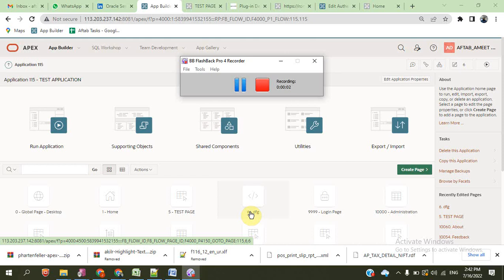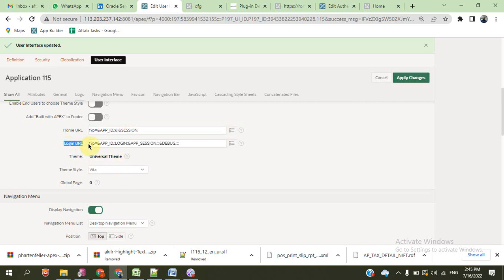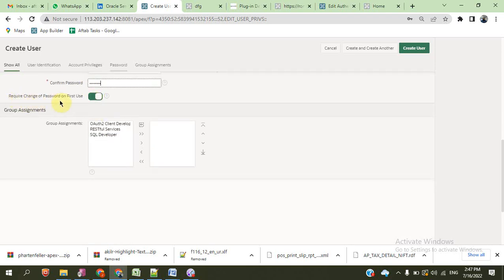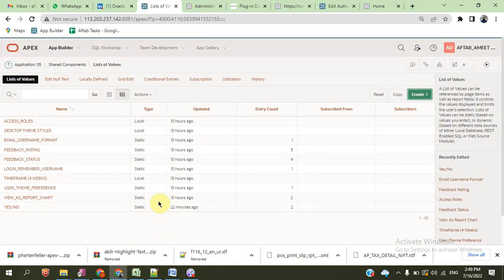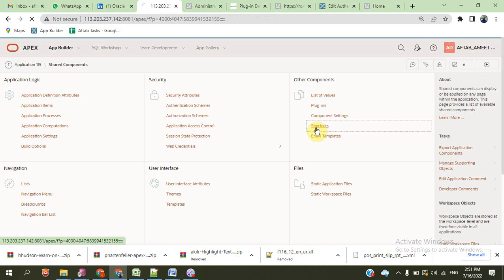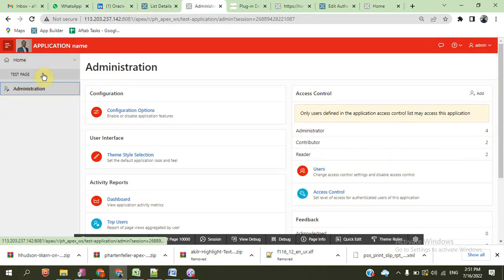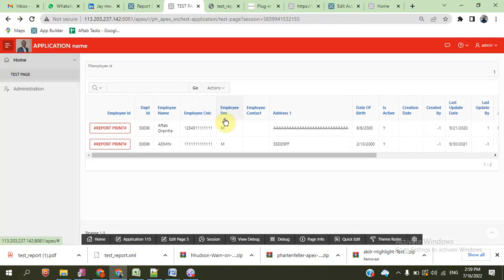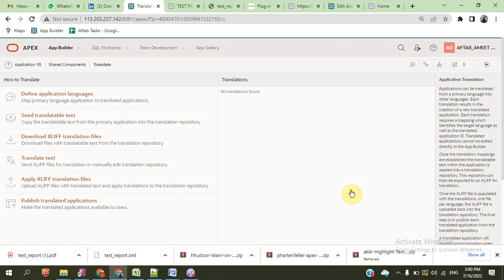Oracle Apex|| Shared Component || Report Query || Report Layout || User Creation ||Role Acess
Oracle Apex (Shared Components)

Application Logic
1. Application Definition Attributes
2. Application Item
3. Application process
4. Build Option

Security
1. Security Attribute
2. Authentication Schemas
3. Authorization Schemas
4. Application Access Control

Other Component
1.  List of values
2.  Plugin
3.  Shortcuts

Navigation
1.  Navigation Menu
2.   Navigation list bar

User interface Attribute
1.  Themes
2. Template

Report
1. Report Query
2. Report Layout